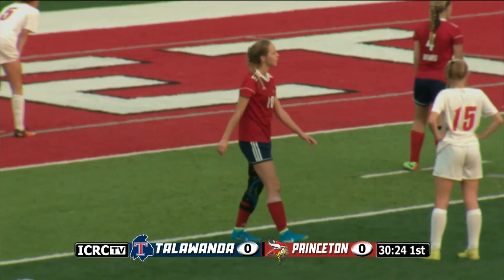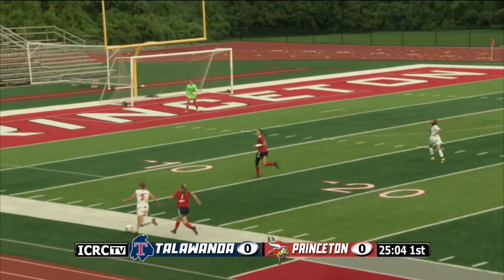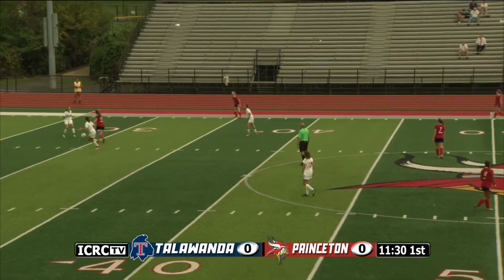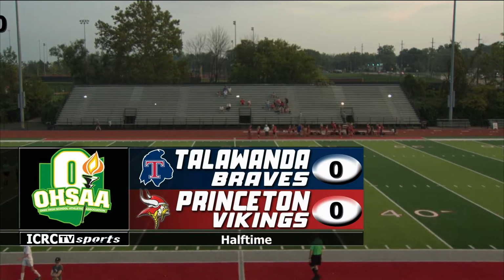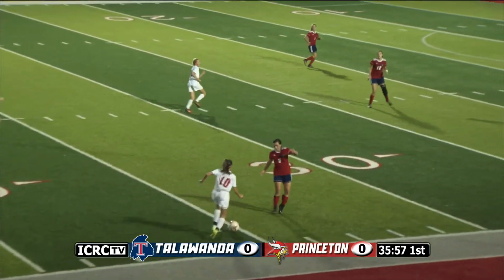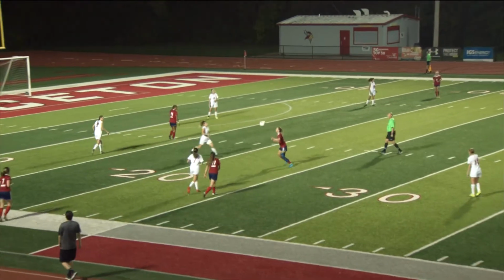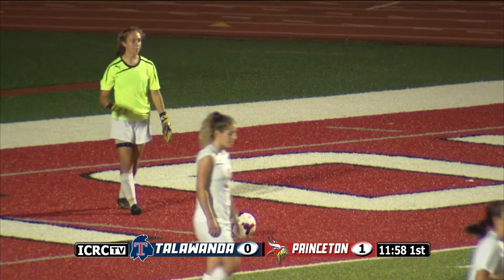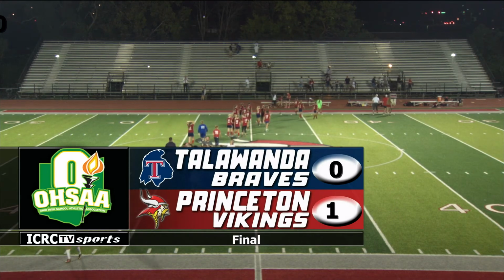OHSAA Girls Varsity Soccer - Talawanda at Princeton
Girls soccer matchup between the Talawanda Braves and the Princeton Vikings 9/21